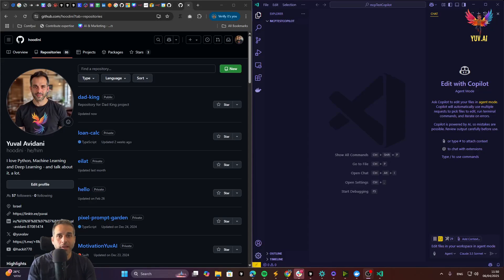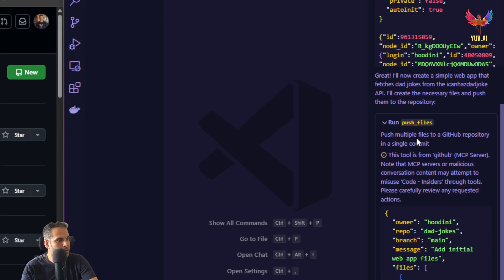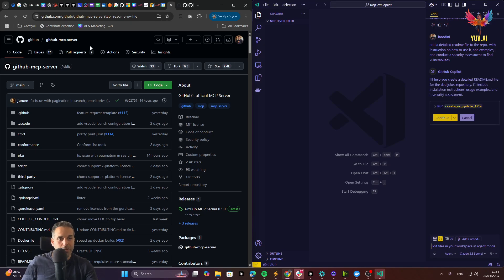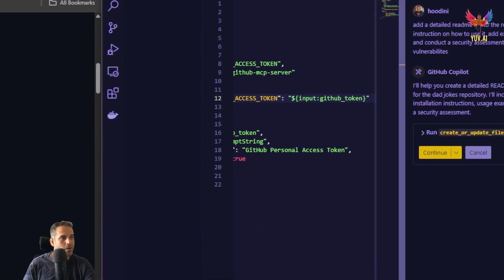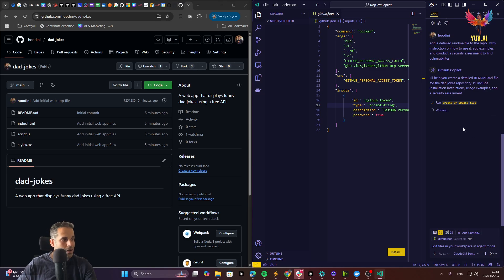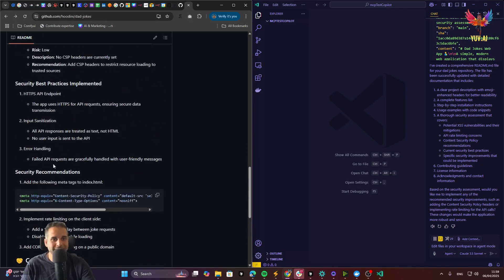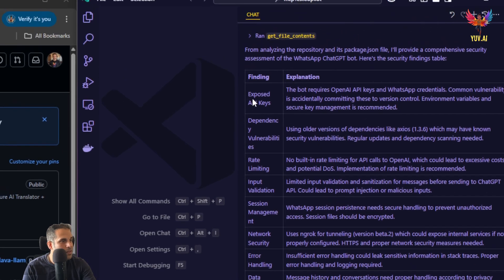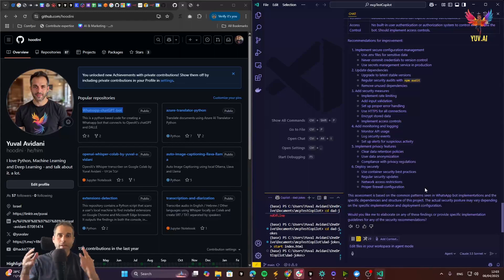🤯 The new GitHub MCP Server CHANGES EVERYTHING!!! 🤯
GitHub just released the new MCP server and i had to try it out.
In this video i explain what this MCP server is and how powerful it can be to work with it. I think that this changes everything!